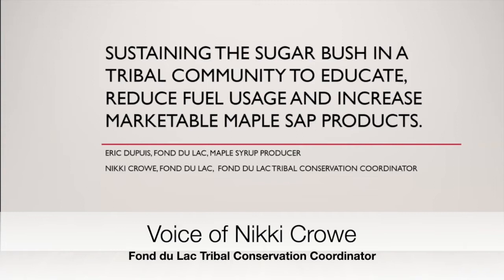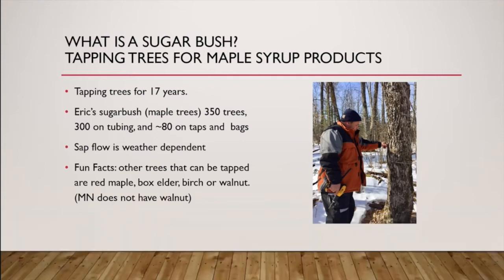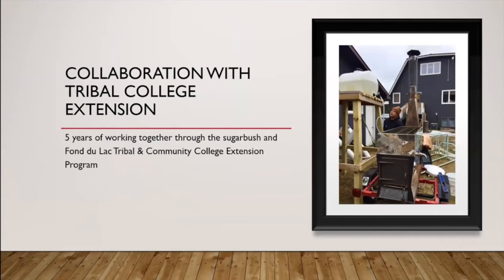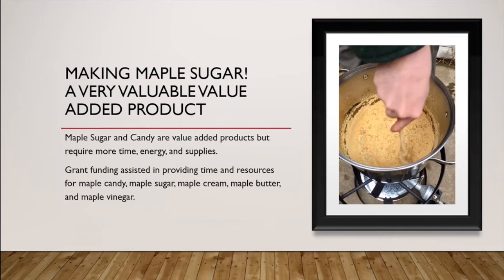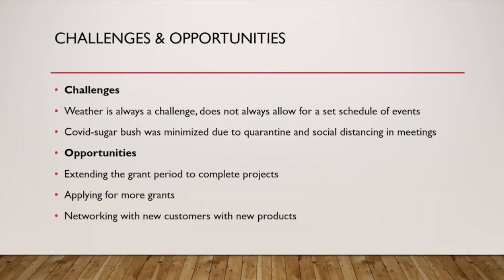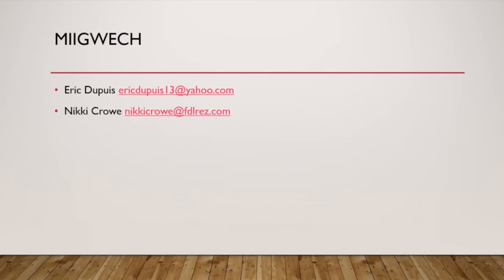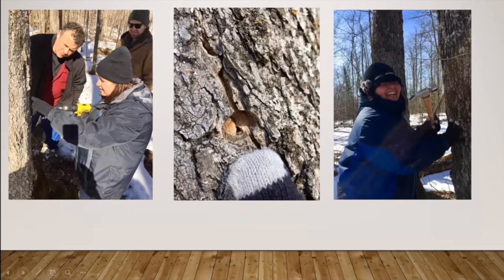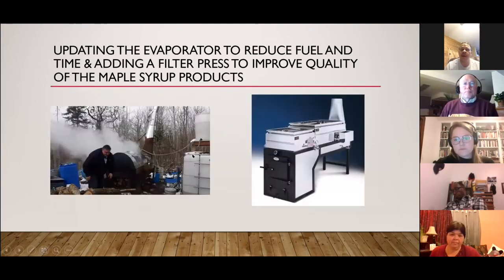Sustaining the Sugar Bush with Eric Dupuis and Nikki Crowe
Eric Dupuis received SARE support to increase production, reduce fuel usage, and share information about maple syrup in his tribal community. Dupuis and Nikki Crowe presented this project during the SARE Farmers Forum at the 2021 Emerging Farmer Conference.